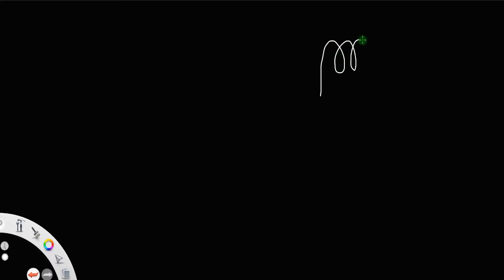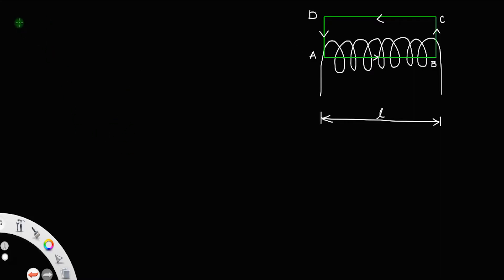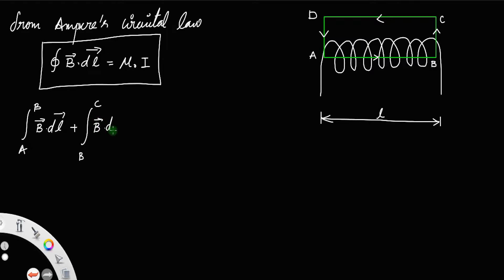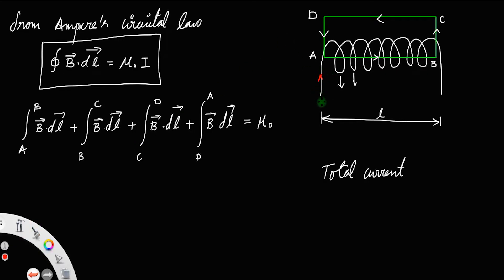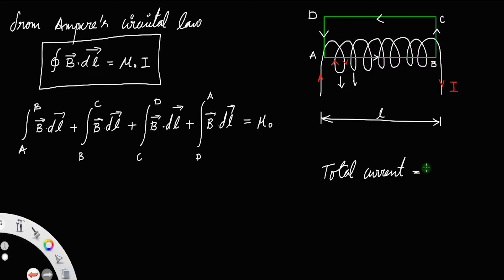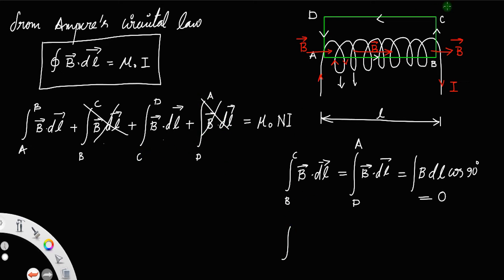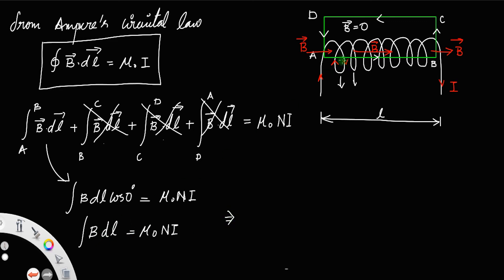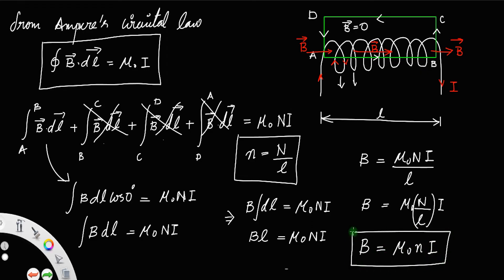Derivation of magnetic field due to a solenoid from Ampere's circuital law • HERO OF THE DERIVATIONS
Derivation of magnetic field due to a solenoid from Ampere's circuital law.